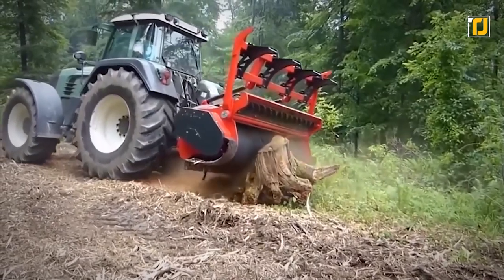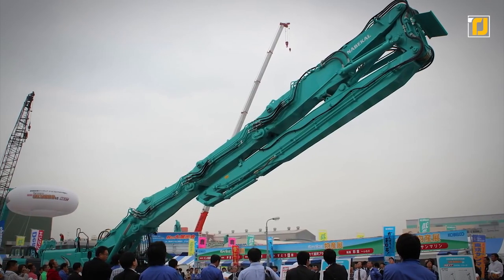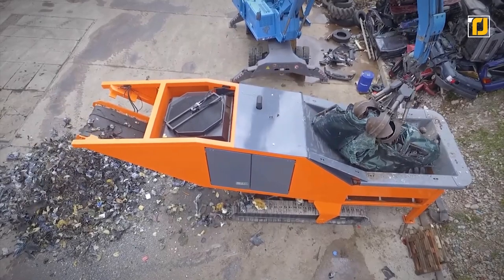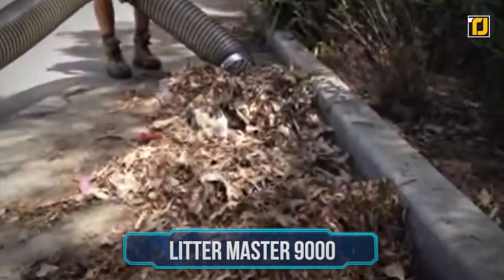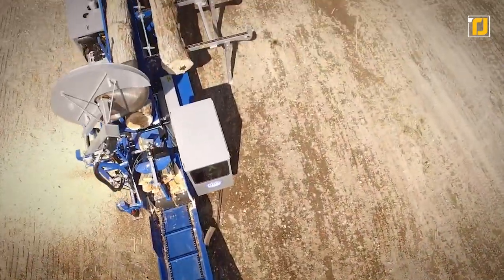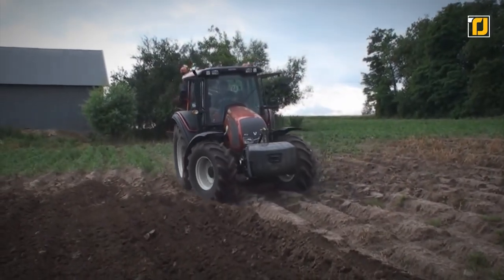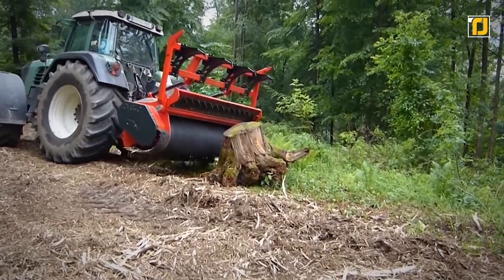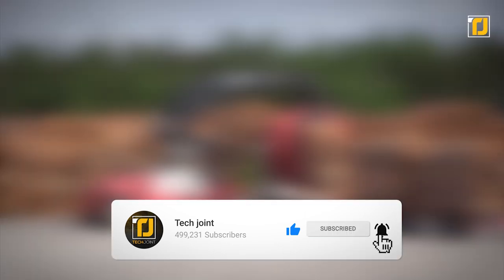10 Most Amazing Machines In The World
From being pure engineering marvels to objects of curiosity and wonder, machines have made modern life convenient in ways we didn’t think of before. Some machines can obliterate entire skyscrapers within minutes, and some are a complete game-changer when it comes to farmland. If you’re a technology geek, the machine is going to leave you jaw-dropped, so make sure you stick with us to find out! Let’s get into it.

10. SK 3500D Skyscraper Destroyer
9. Large Hadron Collider
8. VZ 950 TITAN
7. MOTY KE 3000
6. Litter Master 9000
5. 8000 Electric Circular Saw
4. Sve Truck TMF 28-21
3. Valtra N92
2. Forst-Mulcher AHWI M 650
1. Tunneling Bore Machine (Crossrail)